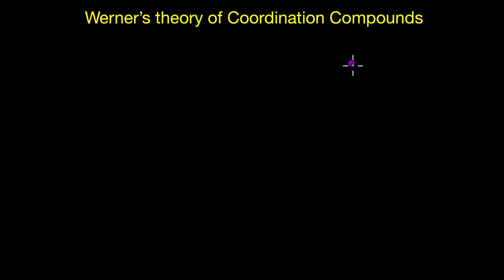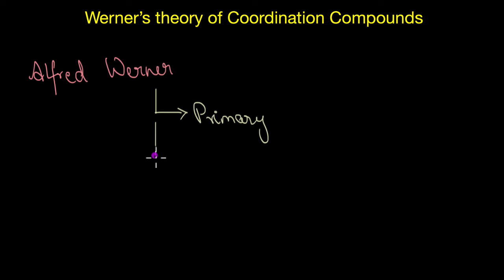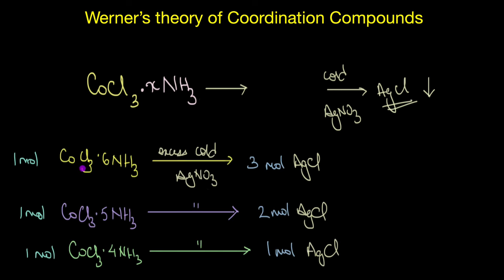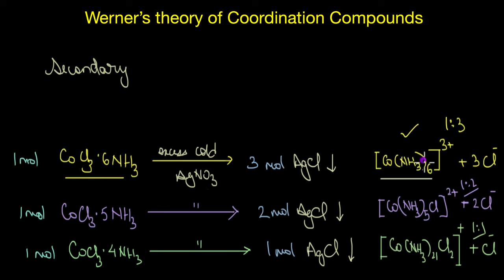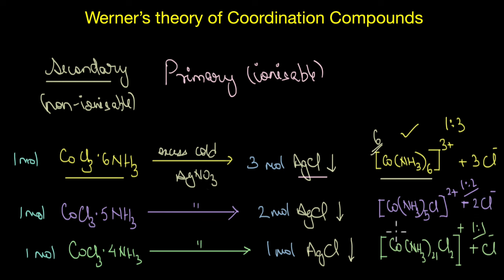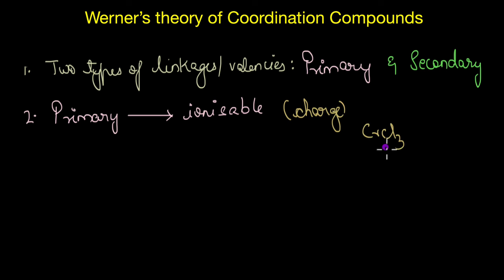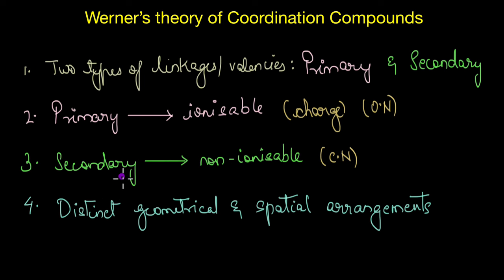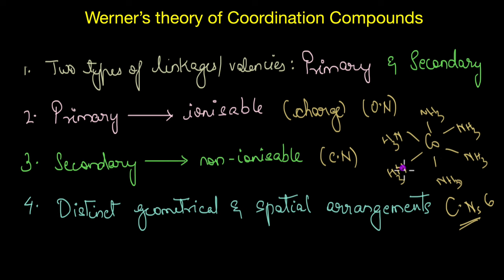Werner's theory of coordination compounds | Chemistry | Khan Academy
In this video, we will talk about the experiments and observations that led to the formulation of Werner's theory of coordination compounds. We will also discuss the theory's important postulates.

Timestamps

00:15 - Coordination compounds around us.
01:28 - Experimental observations that lead to formulation of Werner’s theory. 03:00 - Conductivity studies
06:10 - Postulates of Werner’s theory.

Master the concept of “Werner's theory of coordination compounds” through practice exercises and videos

Created by
Revathi Ramachandran